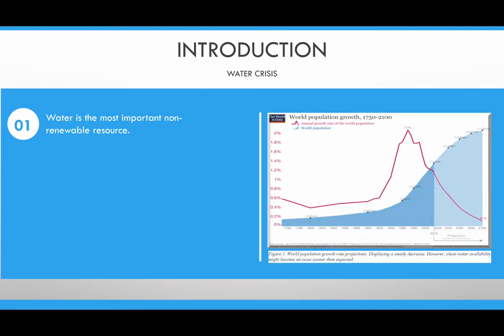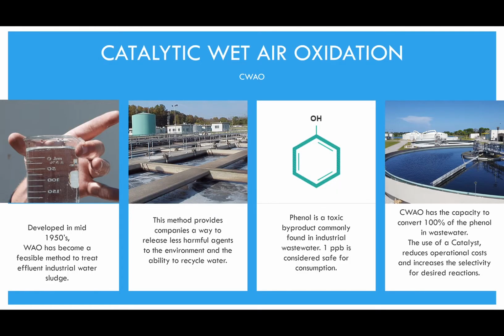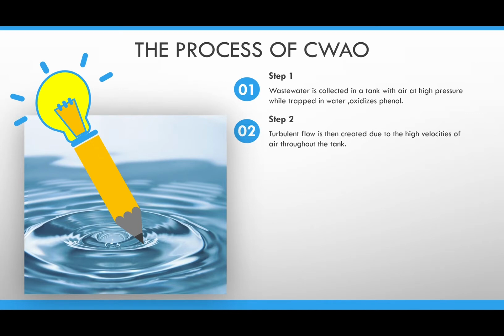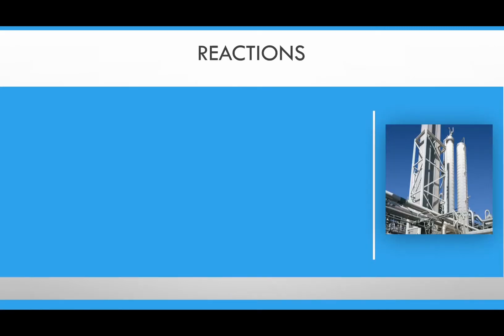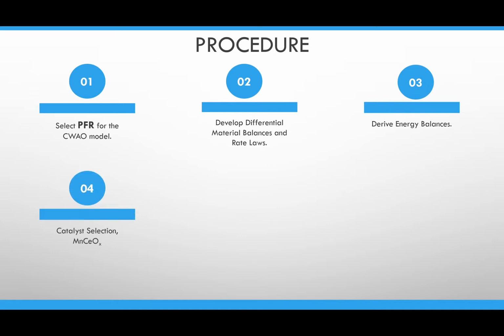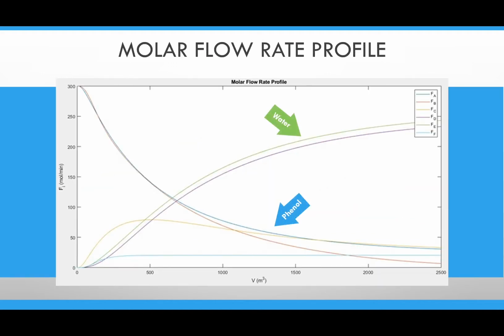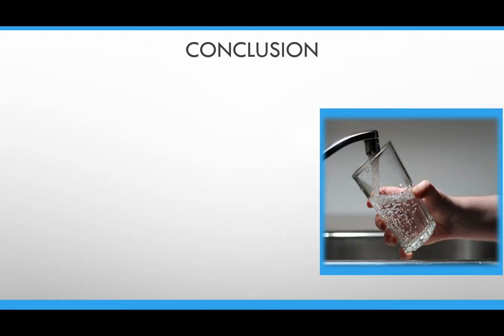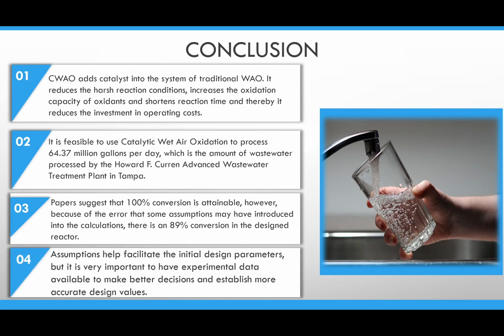Wastewater Treatment with Catalytic Wet Air Oxidation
This is our group's final project presentation for ECH 4504 Reaction Engineering course at the University of South Florida. It is based on the industrial wastewater treatment with catalytic wet air oxidation.
Spring 2019